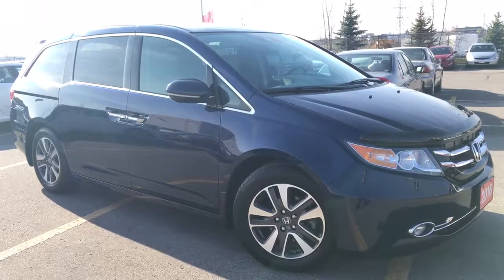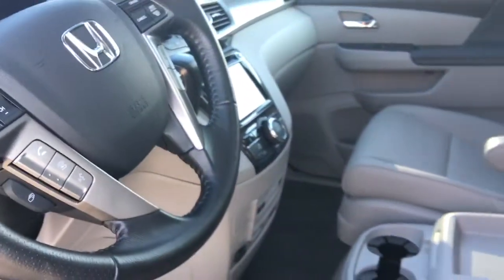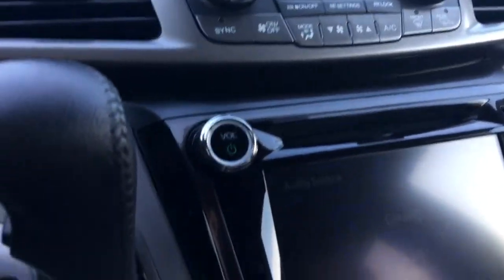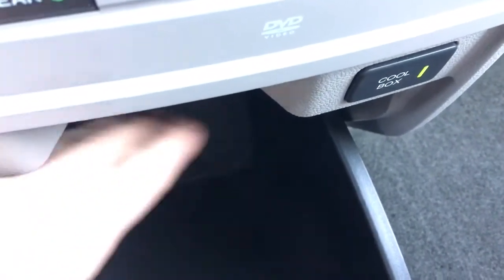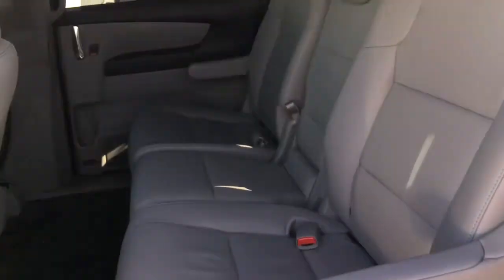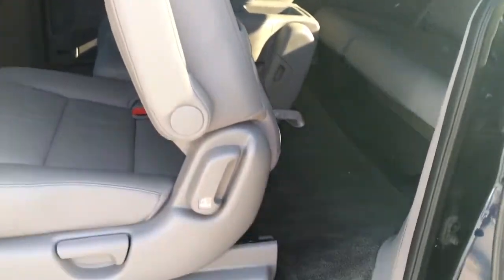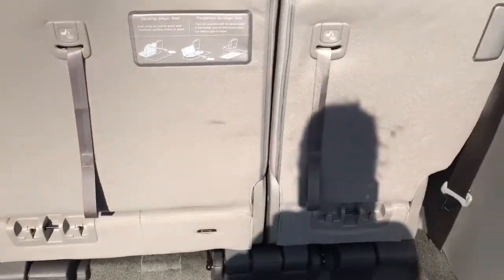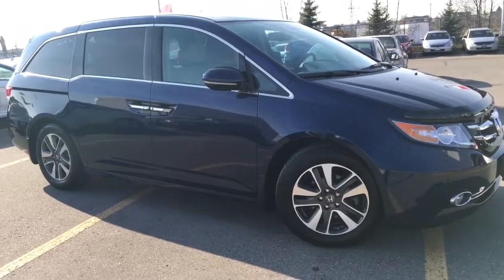2016 Honda Odyssey Touring | WHITBY OSHAWA HONDA | Stock #: U3873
Experience Japanese Luxury with this beautiful 2016 Honda Odyssey Touring trim level. Finished in a gorgeous Obsidian Blue Pearl exterior, this is one sharp minivan. The Odyssey Touring offers drivers a luxurious drive with a great list of features! Featuring heated powered front bucket seats, leather interior, Navigation, Rear DVD player with 16" widescreen, upgraded audio with surround sound, blind-spot information system, power sliding doors, tri-zone auto climate control, Bluetooth, sunroof and much more! With enough occupancy for 8 adults and ample storage in the back, the Odyssey is the perfect vehicle to get away in. Powered by an economical yet powerful 3.5L V6 engine, featuring Honda's Variable Cylinder Management and ECON technology, this Odyssey can be loaded up with plenty of cargo and an entire family for those long road trips and still feel powerful on the road. For versatility, the Odyssey Touring offers stow and go rear seating with a removable middle row and a vacuum to keep those spills to a minimum! Offered certified and emission tested. Come test drive this vehicle and experience this great piece! Ask us about our special payment options to fit your budget and drive away today! Whitby Oshawa Honda 'CITY DEALS WITH A COUNTRY FEEL'

STOCK #: U3873

Local?  Drop by our showroom just north of the 401 on Thickson Road and Consumers:

300 Thickson Rd., South, Whitby, ON

Vehicle is available at time of filming however inventory is subject to change.